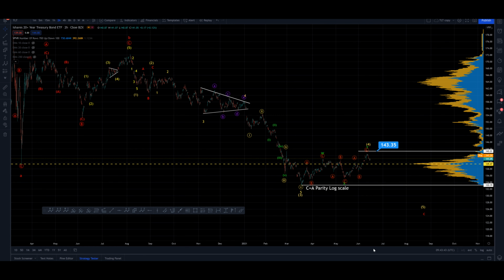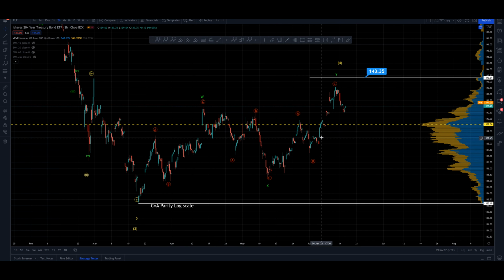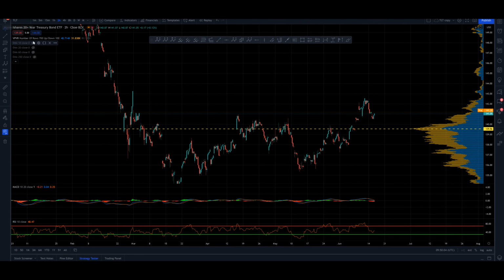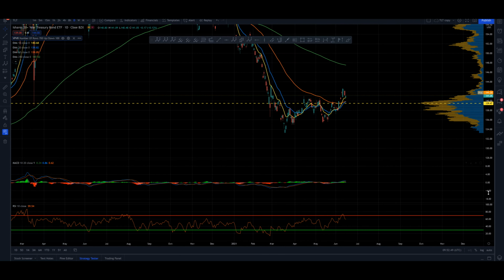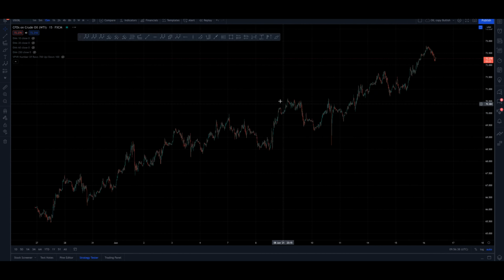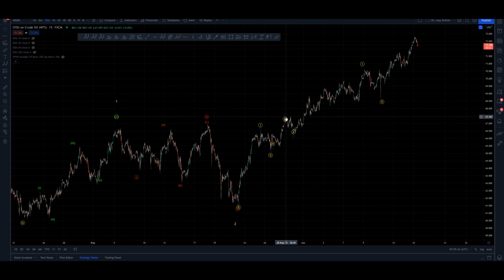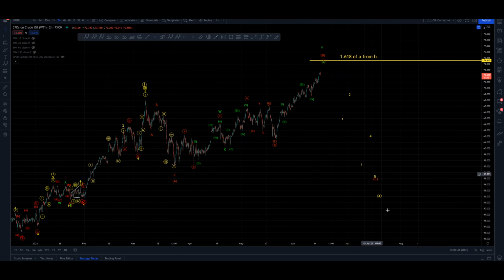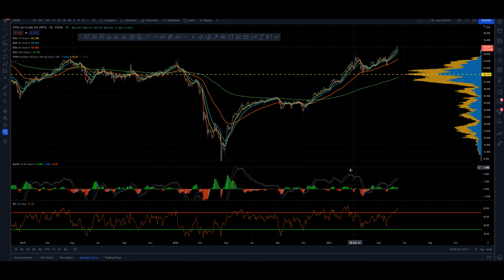TLT & OIL (WT) ELLIOTT WAVE ANALYSIS.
Two assets in one video. I am going to be doing this with these two and with gold and silver. Trying to get more content out in the same number of videos.
I think another move down in TLT is on the cards soon as all recent price action looks corrective.
In OIL we are seeing two possible counts one is part of a larger correction and one is bullish into a 5th wave top.